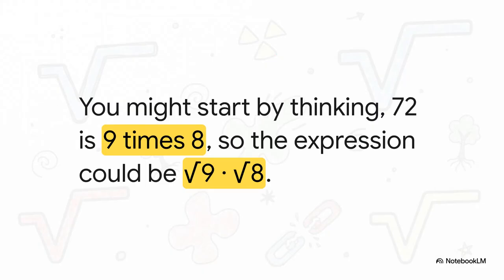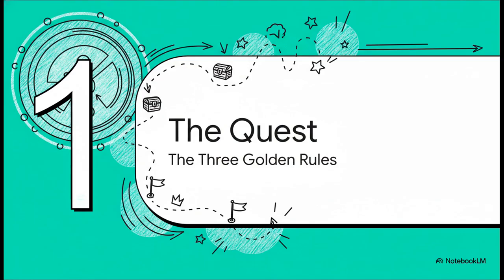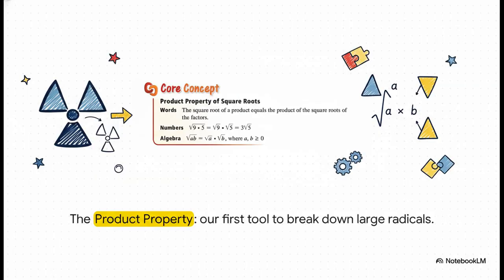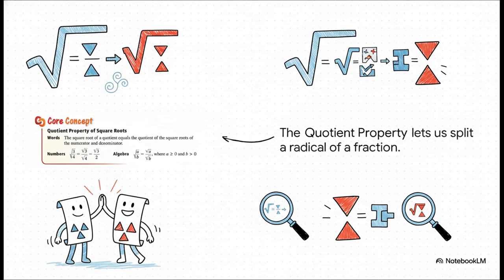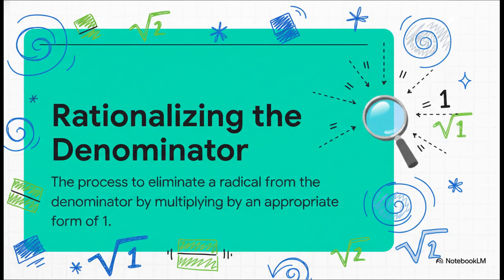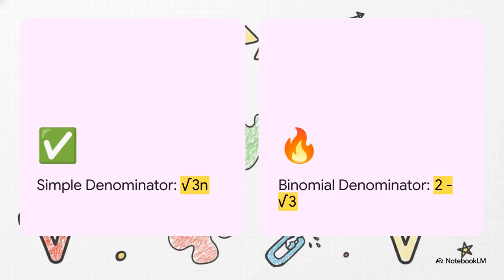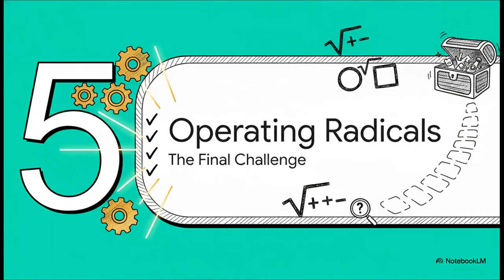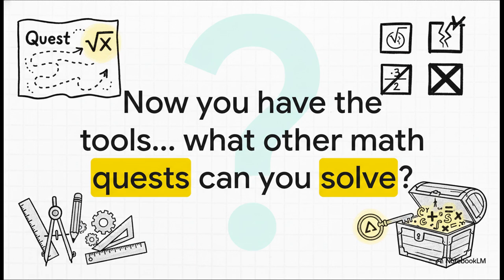Lesson 6 3 Properties of Radicals